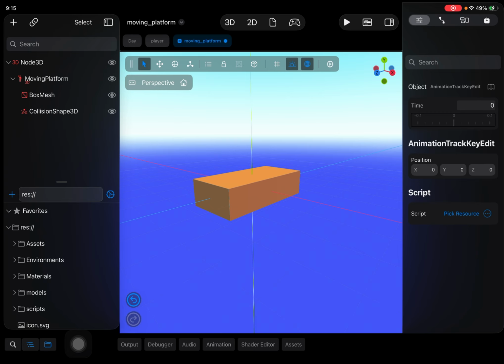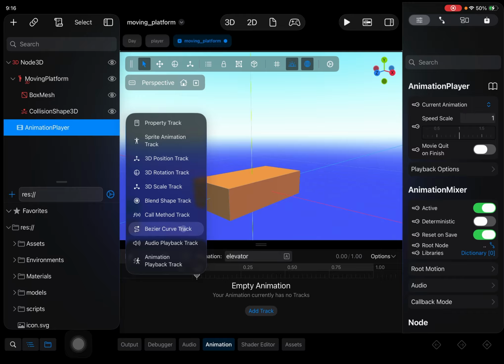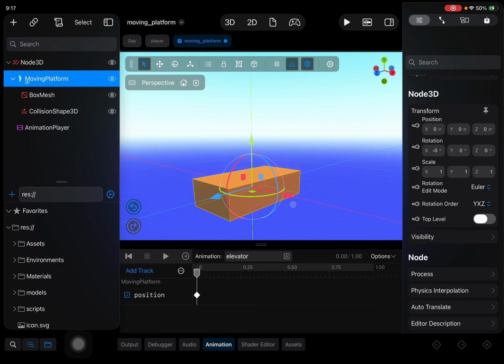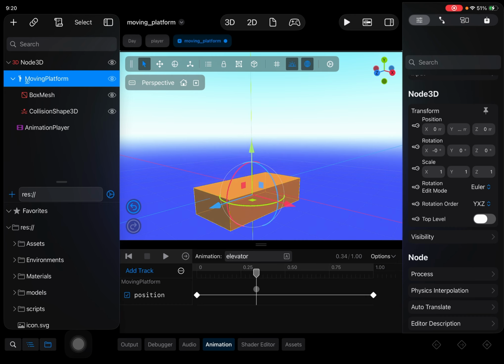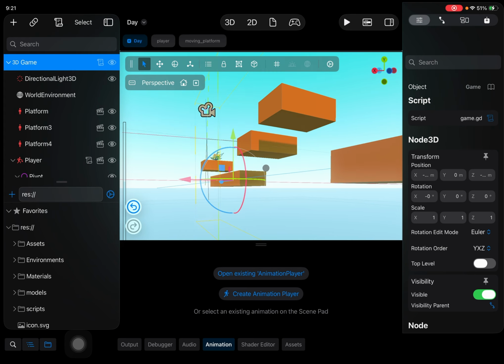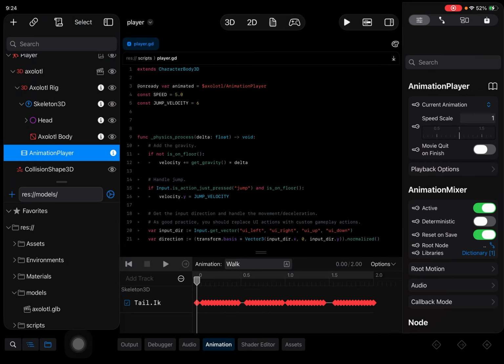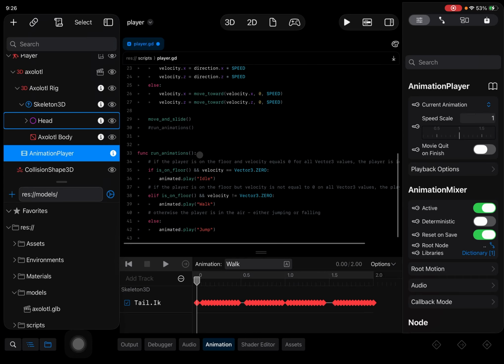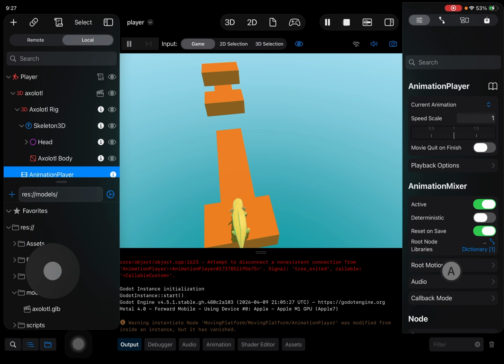Introduction to Animation in Xogot - Game Development in Godot on iPad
In this video, Erin introduces animations in Xogot and shows how to create and use animations in a 3D Godot project on iPad.

You’ll learn how to create an AnimationPlayer directly in Xogot, add a new animation, create a transform track, keyframe a moving platform, and configure looping and autoplay. The tutorial also covers how imported animations from FBX models work, how to expose an imported model’s AnimationPlayer using Editable Children, and how to switch between animations from a player script.

This video is part of Xogot’s modular 3D game development series, designed to help you learn Godot’s 3D systems on iPad one concept at a time.

Topics covered:
* Creating animations directly in Xogot
* Using the Animation panel
* Creating an AnimationPlayer
* Adding and naming animations
* Understanding common animation track types
* Creating a 3D transform track
* Keyframing position changes for a moving platform
* Using the Inspector to set keys
* Adjusting timing in the animation timeline
* Setting animations to loop
* Enabling autoplay
* Using animations imported from an FBX model
* Making imported model children editable
* Finding an imported model’s AnimationPlayer
* Switching between idle, walk, and jump animations with script
* Using AnimationPlayer.play() to control character animation

Built entirely on iPad with Xogot

If you haven’t seen them yet, check out the earlier videos in this series: